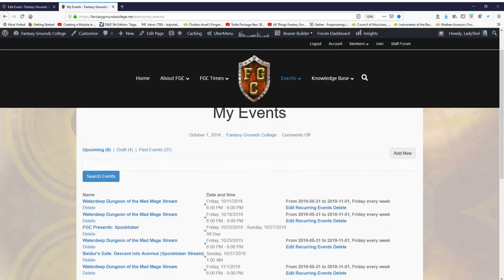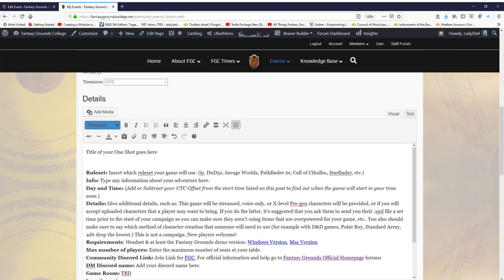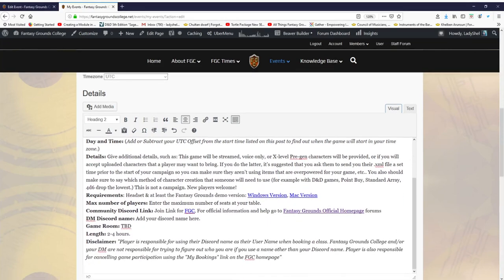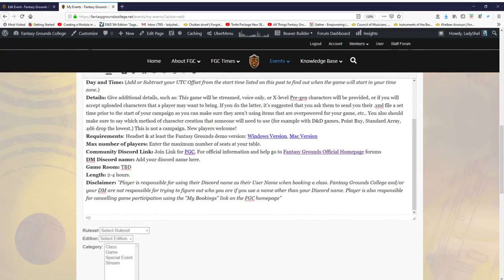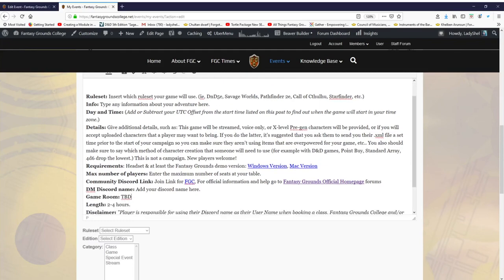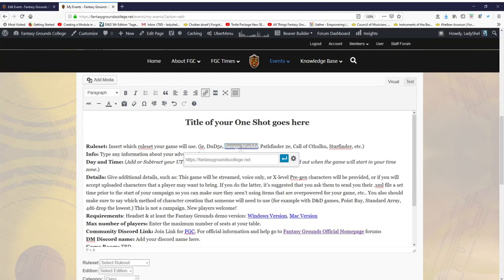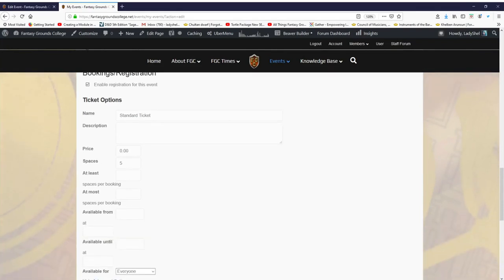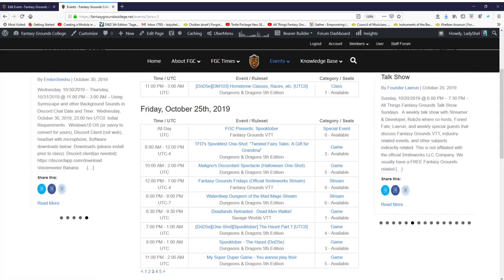Adding Events to the FGC Events Calendar Tutorial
View a video of how to add events to the Fantasy Grounds College Events Calendar. (October 2019)